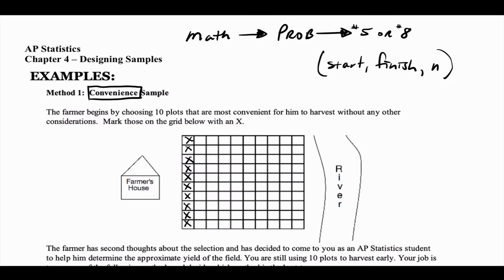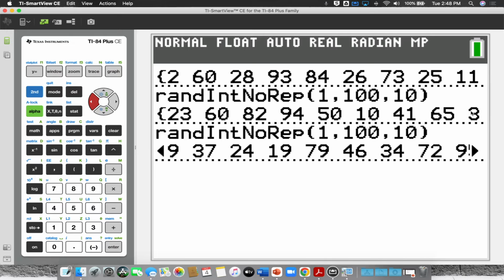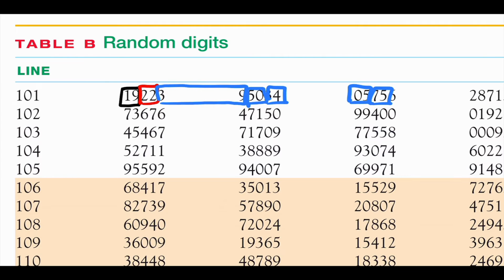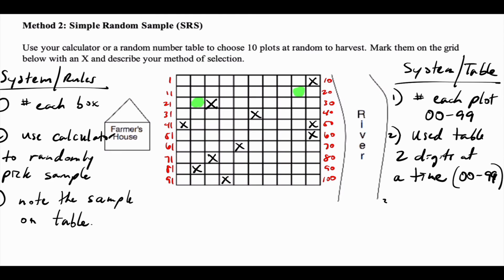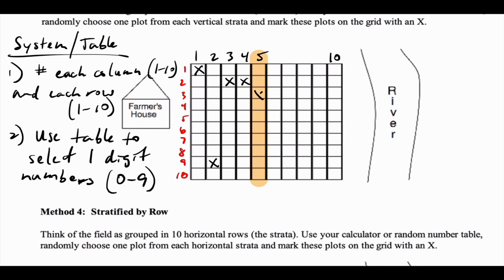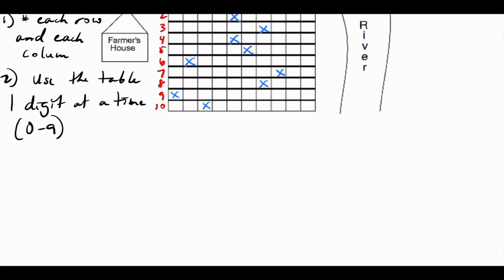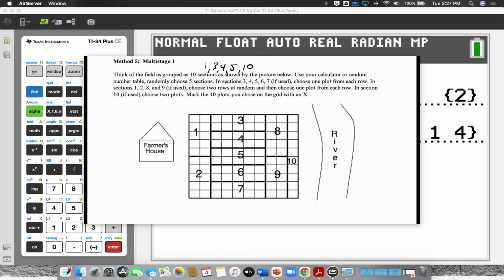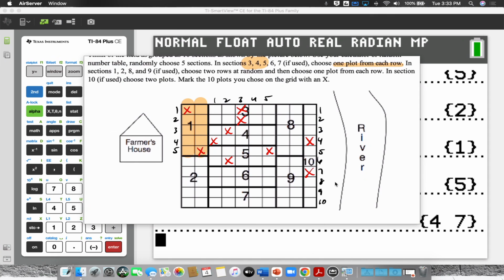10/4/22 - Sampling Methods (Part 2)